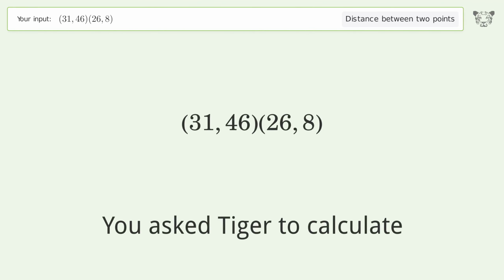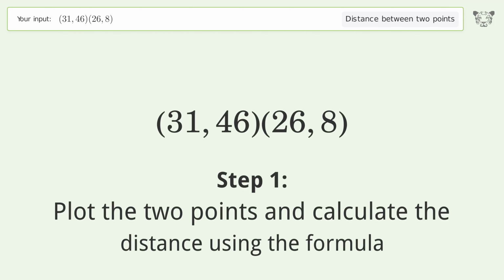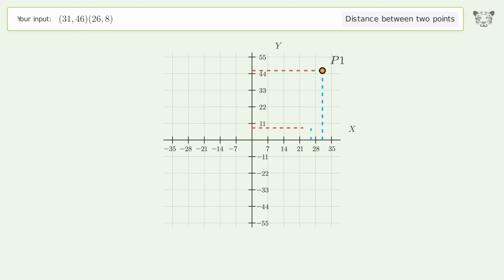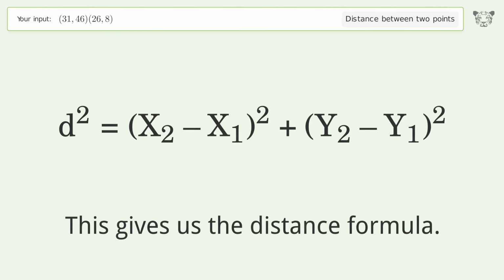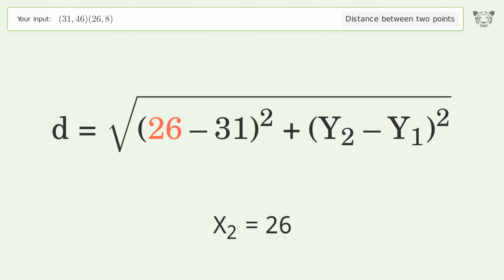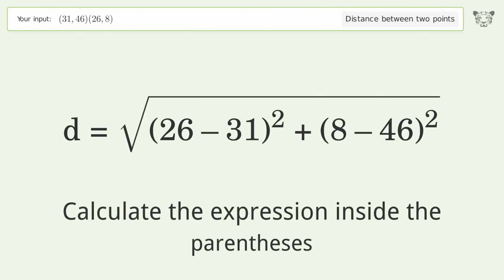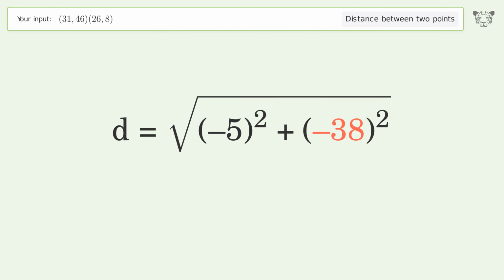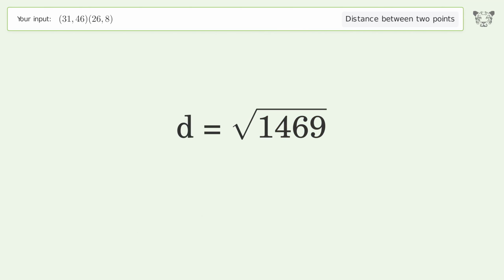Find the distance between two points p1 (31,46) and p2 (26,8): Step-by-Step Video Solution